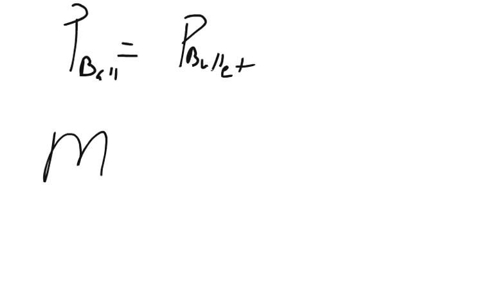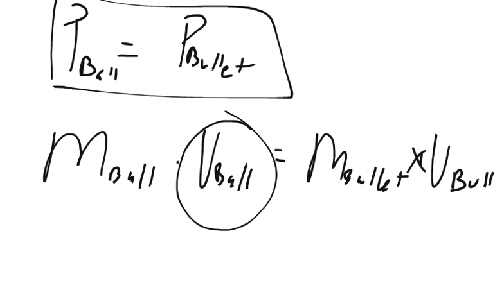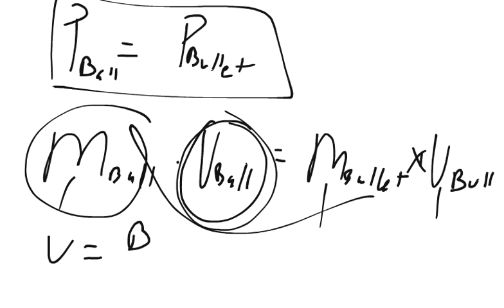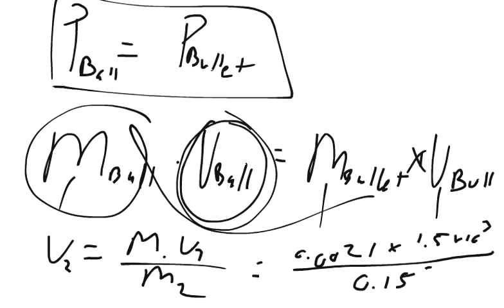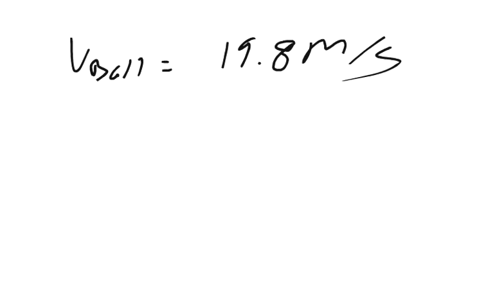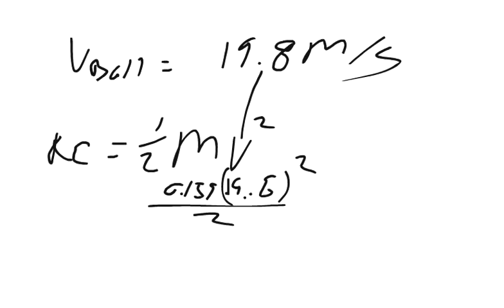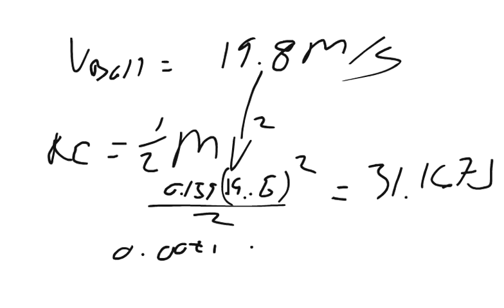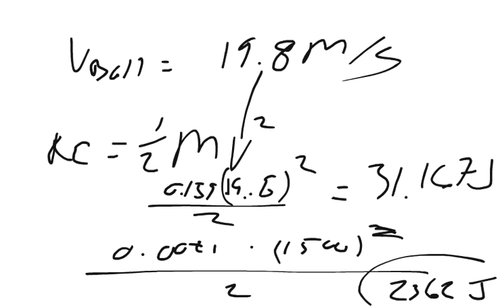Physics Web Assign Ch 6 #2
A pitcher claims he can throw a 0.159-kg baseball with as much momentum as a 2.10-g bullet moving with a speed of 1.50 X 10^3 m/s

a). What mus the baseball's speed be if the pitcher's claim is valid?
______m/s

b). Which has greater kinetic energy, the ball the or the bullet?
- The bullet has greater kinetic energy
- The ball has greater kinetic energy
- They are both the same